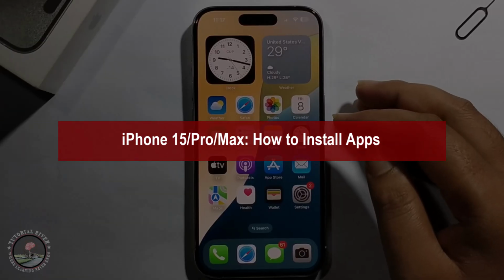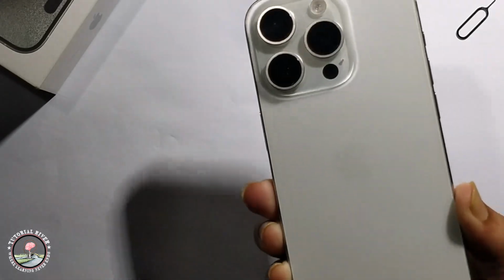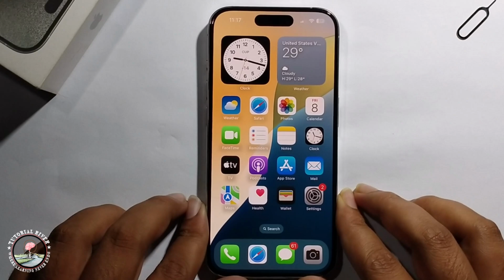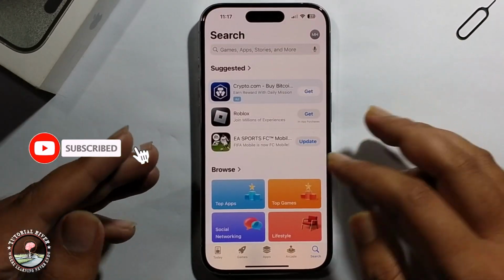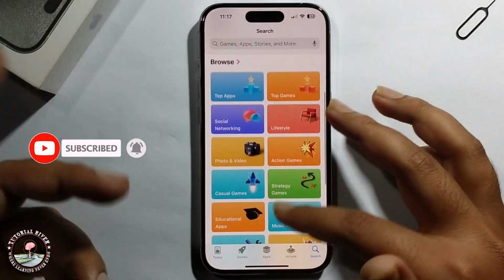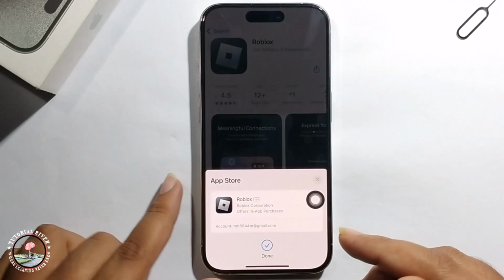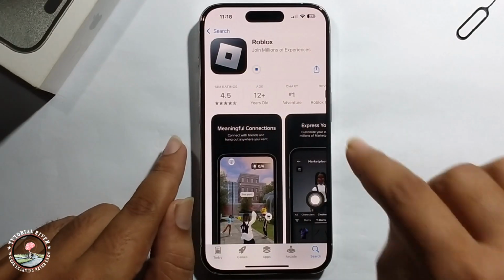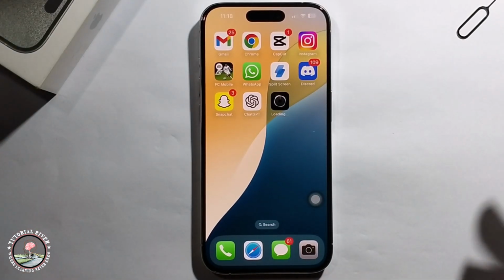iPhone 15/Pro/Max: How to Install Apps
This video describes Easy ways to help you download apps on an iphone without the App Store when your App Store is not working or you forget the Apple ID.